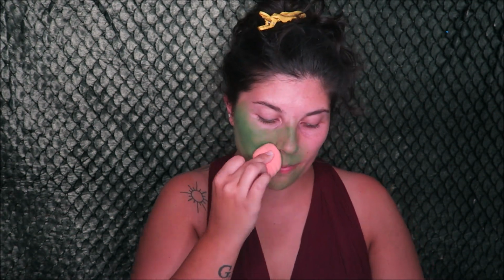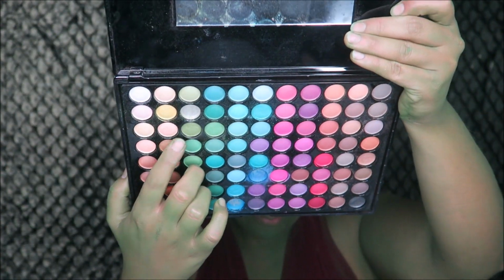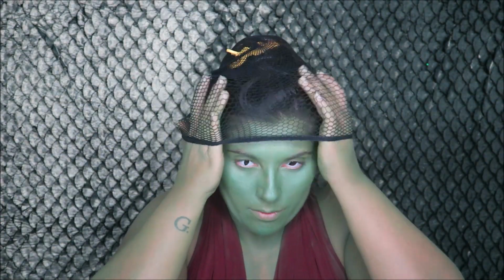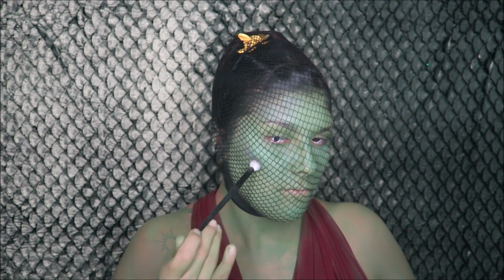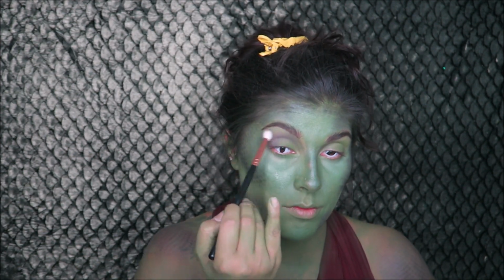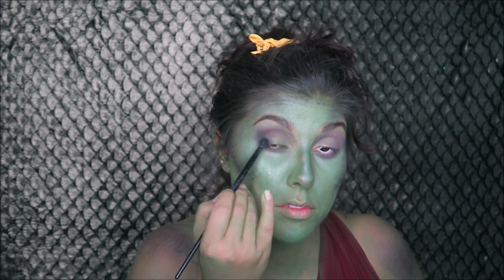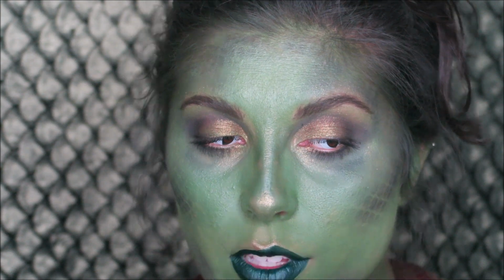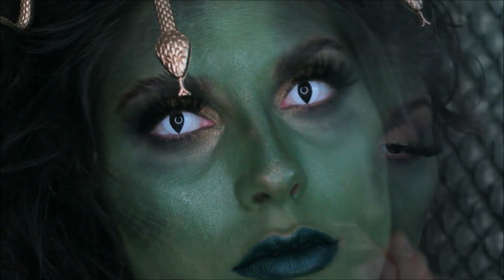MEDUSA | Halloween Makeup Tutorial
We are kicking off Halloween 2021 with MEDUSA! This was such a fun look to create, and fun fact... I hate snakes so idk why I even did this to myself lol I hope that you enjoy, please "Like" the video and Subscribe to my channel before you leave! I hope you have a safe and fun Halloween! xx

Head Piece (I spray painted it gold)

Products Used/Mentioned:
Mehron Star Blend Cake Makeup in Green
Mehron Clown White
BH Cosmetics 88 Matte Palette
Makeup Geek Shadows: Corrupt & Concrete Jungle
Cavalli Lash in London
Fenty Beauty Cognac Candy Diamond Bomb
Kylie Cosmetics Liquid Lip in Trick

Codes:
20% code ($40 minimum):  POPE20